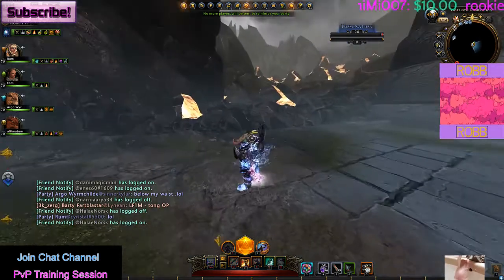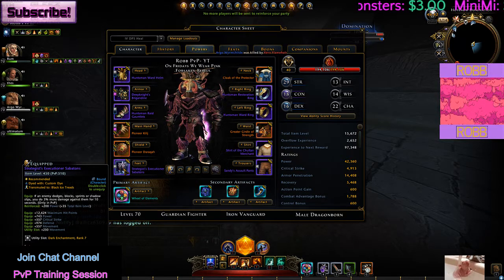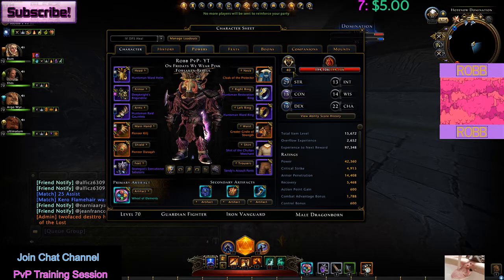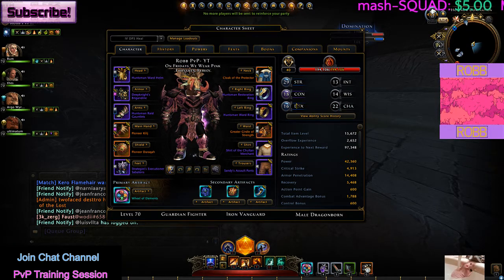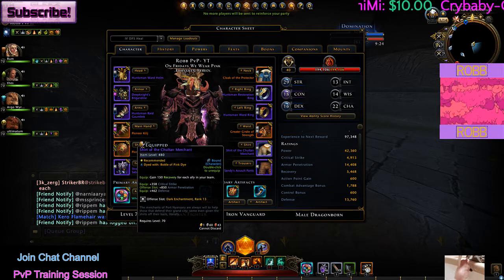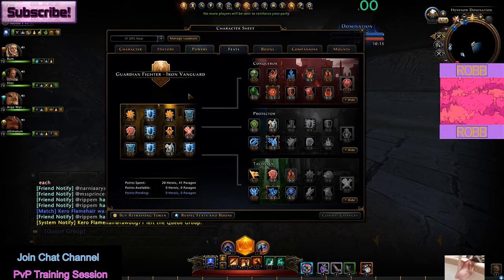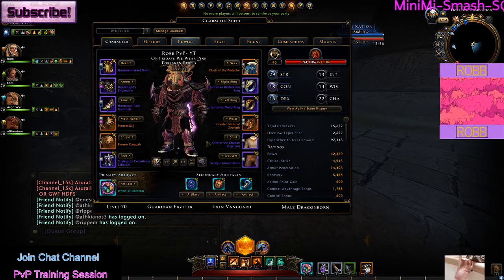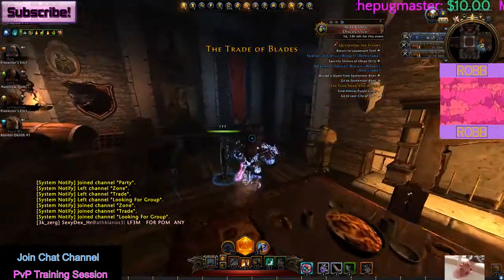TANK + HIGH DPS BUILD (PvP) {GUARDIAN FIGHTER BUILD}🔴 WARNING USE MOST CURRENT BUILD ON CHANNEL 🔴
ALSO, HIT ME UP IN GAME LETS ROLL !